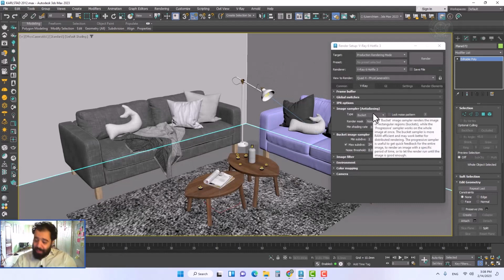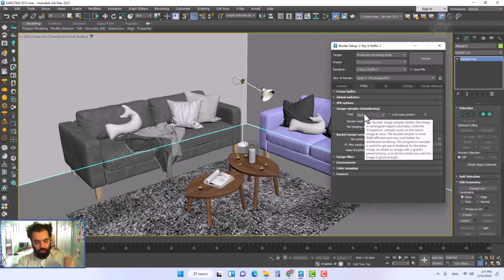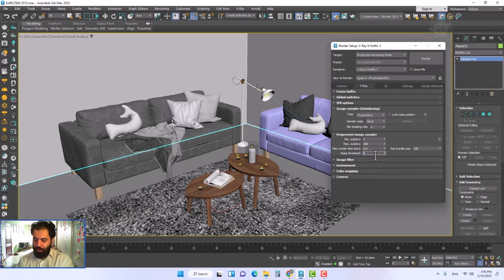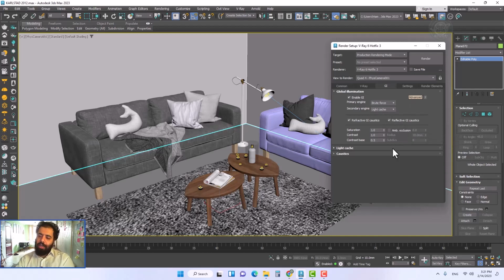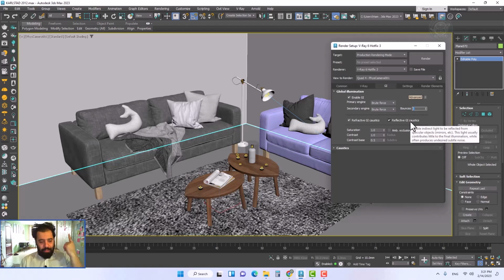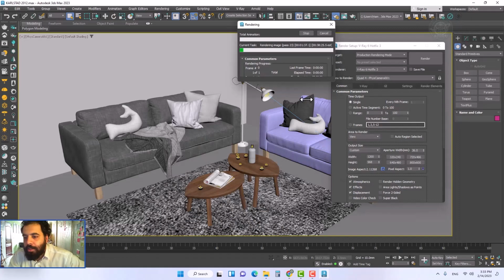V-Ray 6 setting for 3dsMax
Software: 3dsMax - VRay